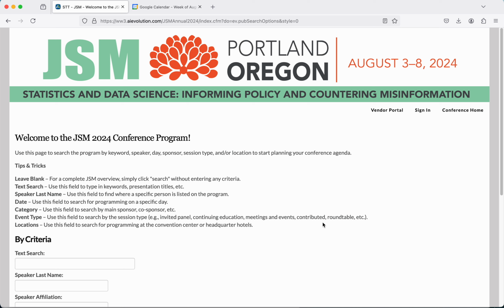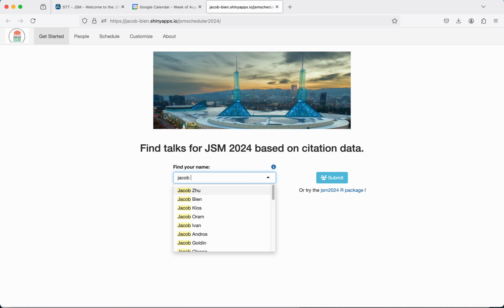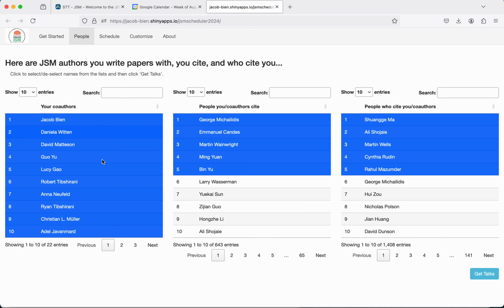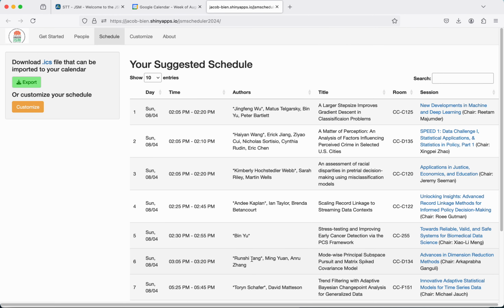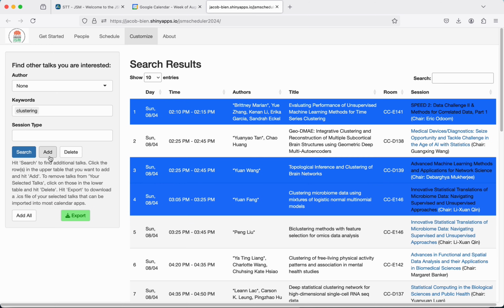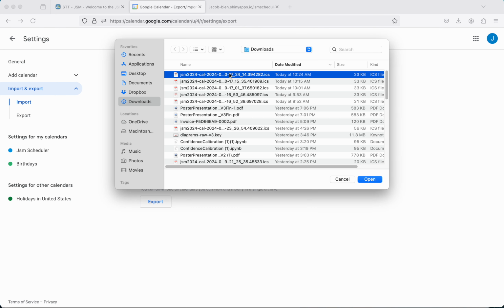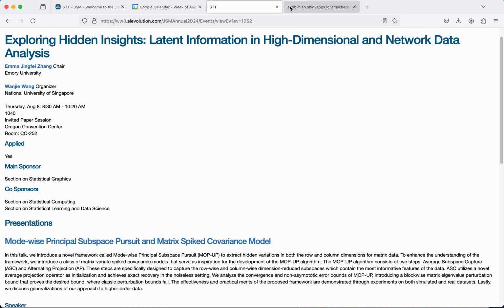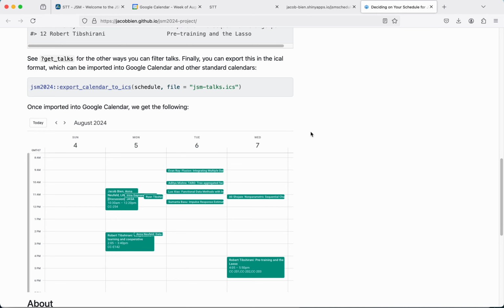JSM 2024: Personalized talk recommendations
Demo of JSM Scheduler jsmscheduler.com and the associated R package jsm2024.